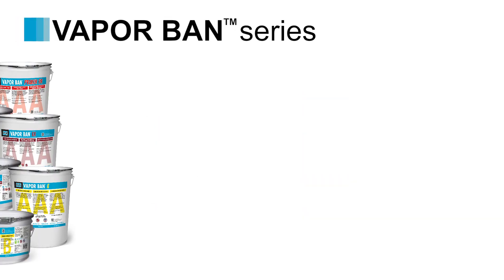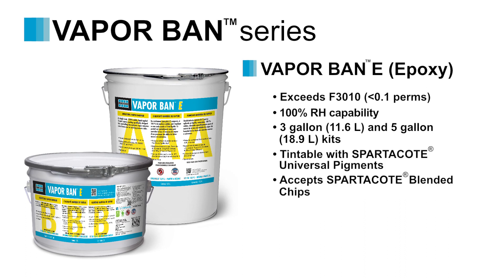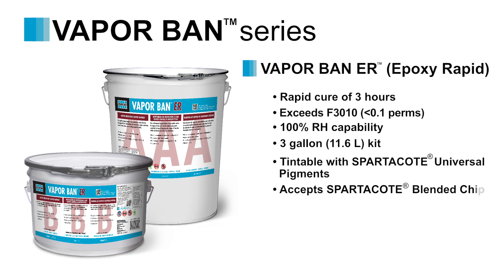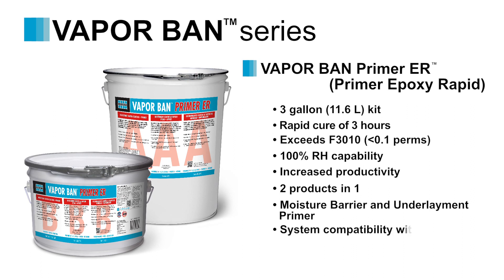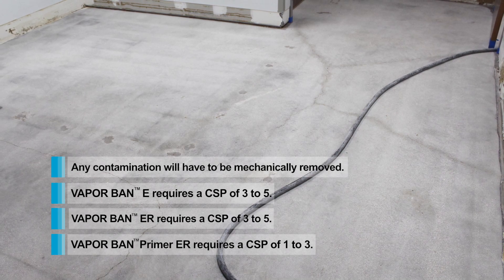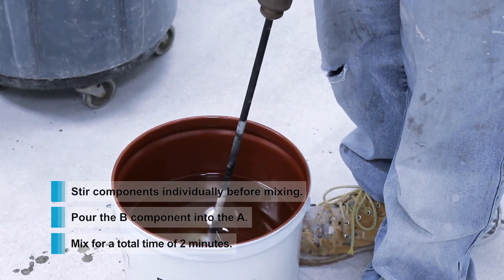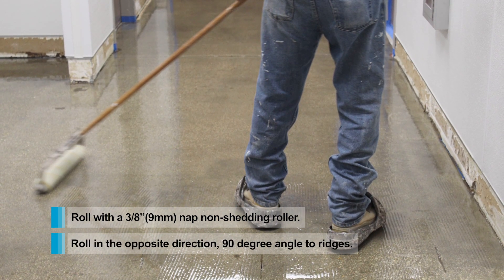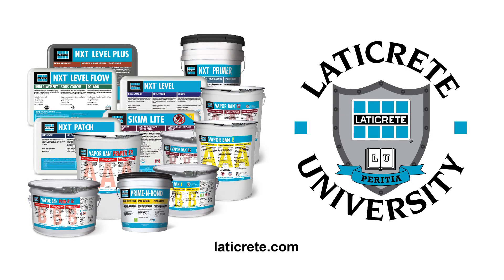LATICRETE VAPOR BAN Products - Protect Flooring from Moisture & Vapor Issues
Learn how you can protect your new flooring investment from moisture and vapor related issues with LATICRETE® VAPOR BAN™ products.

Moisture in the slab combined with vapor pressure, is a recipe for costly repairs that can cause floor failures of various kinds. Not to mention the time and expense involved with the repair!

We have several options to help prevent this.
1. VAPOR BAN E - two component epoxy exceeding F3010, (less than 0.1 perms), to protect even the most sensitive flooring materials from moisture vapor transmission. It can be used with SPARTACOTE® resinous coating systems for an array of finishes. It's also compatible with our NXT® and SUPERCAP® self-leveling products when used with a primer.

2. VAPOR BAN ER - rapid curing, 2-component epoxy which exceeds ASTM F3010, (less than 0.1 perms), offering the same level of performance of VAPOR BAN E at an increase speed for jobsite productivity. It can be used with SPARTACOTE® resinous coating systems, NXT and SUPERCAP products.

3. VAPOR BAN Primer ER - rapid curing, 2-component epoxy which exceeds F3010, (less than 0.1 perms), offering increased productivity due to it's 2-in-1 product consolidation (it's a moisture barrier and a primer for self-leveling underlayments), so you eliminate the need for additional products and the labor needed to install them. It's compatible with NXT and SUPERCAP products.

Learn more about the features and benefits and tips on how to install these products in this informative video!

For more information on these products, including their data sheets,